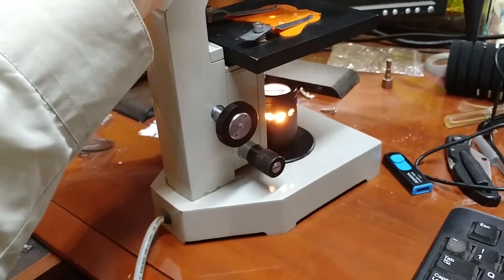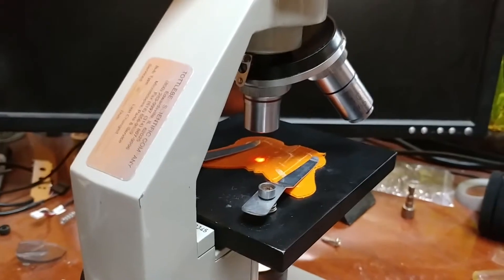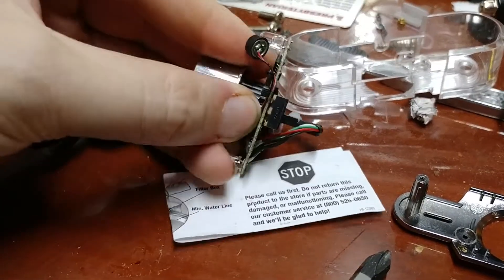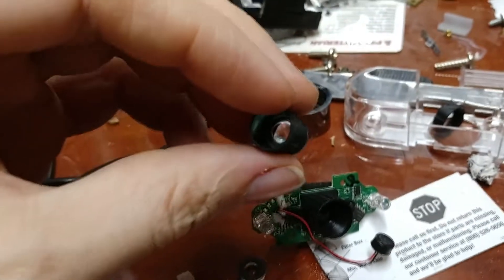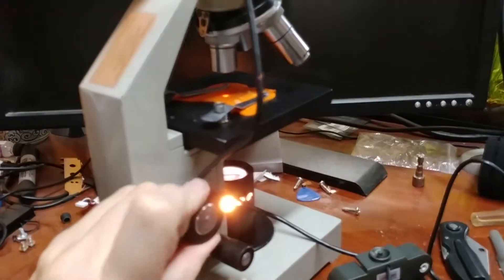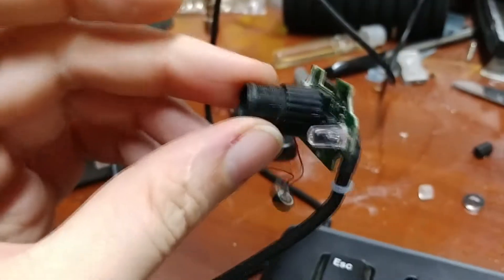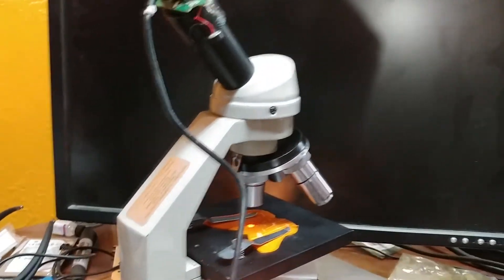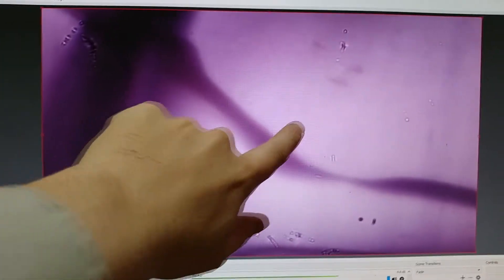DIY $40 digital microscope project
Just a quick video about easy ways to convert a normal microscope to a digital microscope.

The camera I used has some color issues (chinese junk), but otherwise it's an easy project.